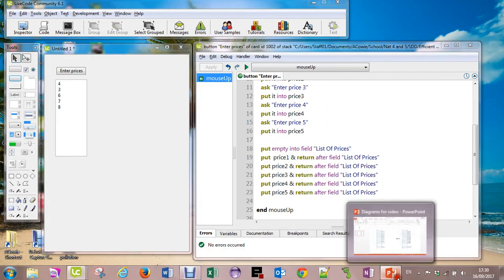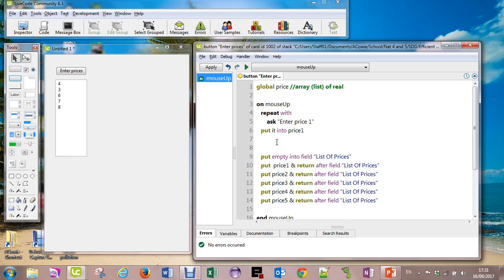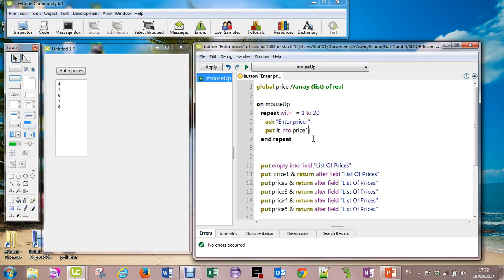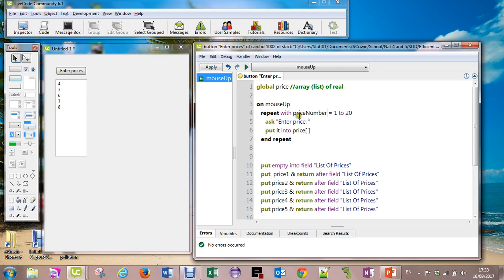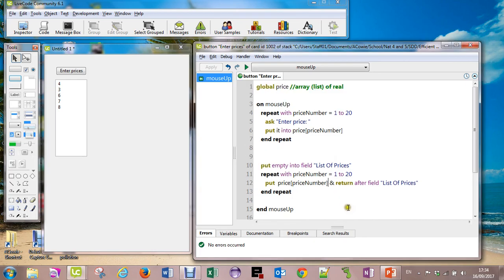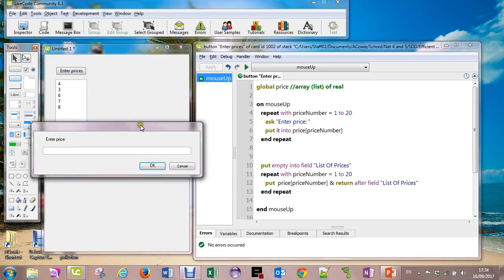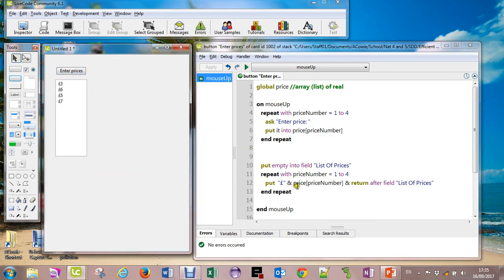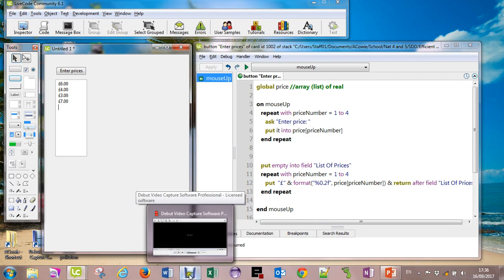Efficient coding pt 2 using an array